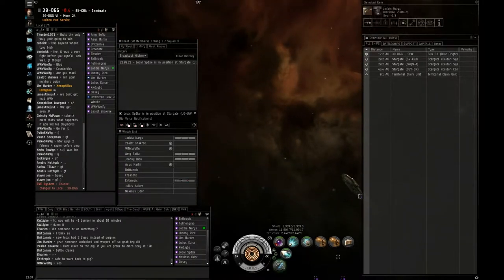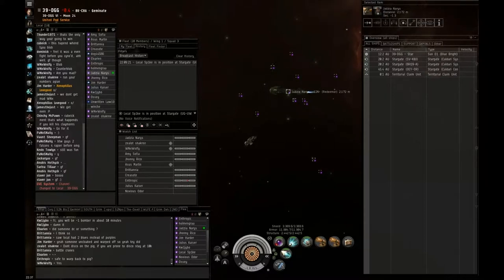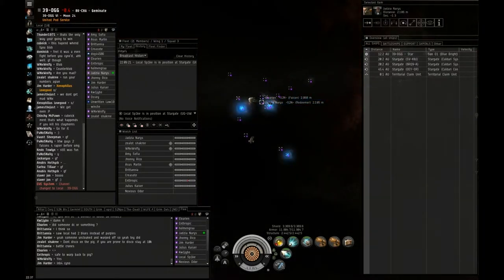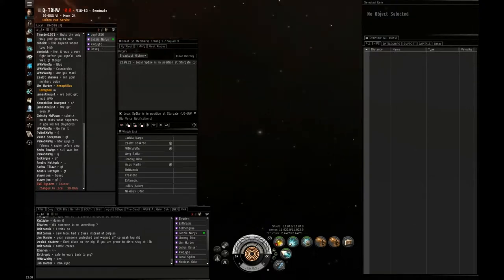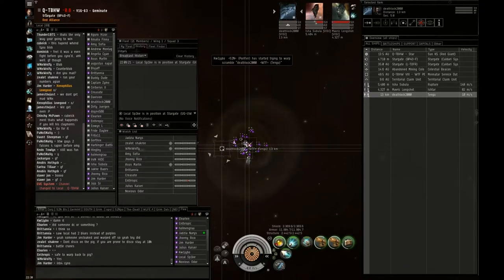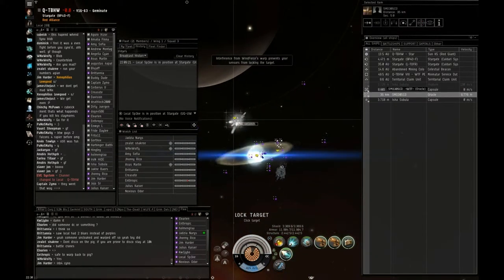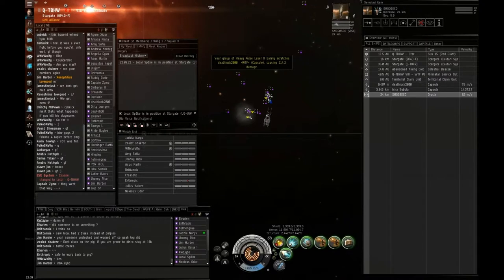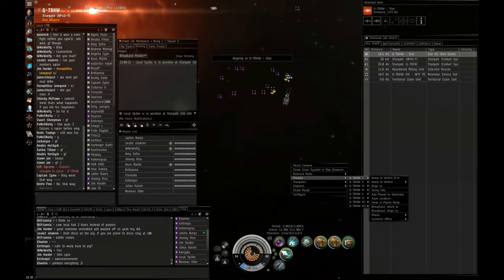2012-02-26 BLOP Fleet Drop